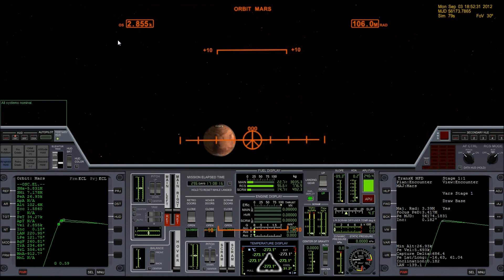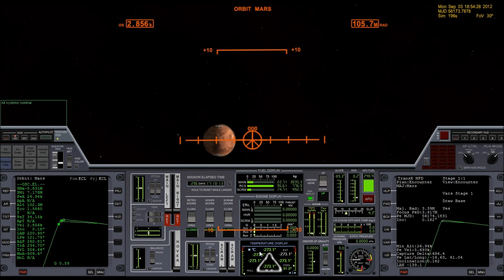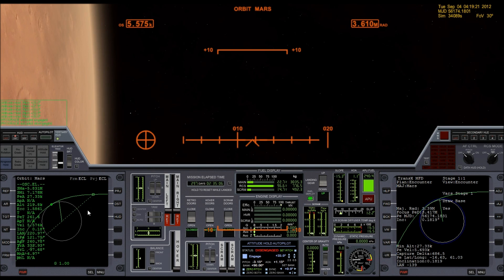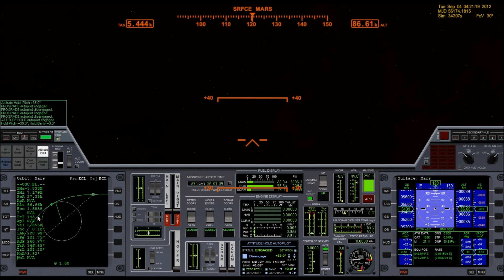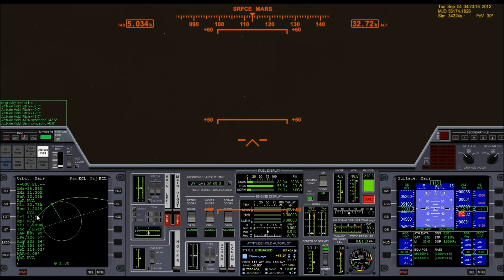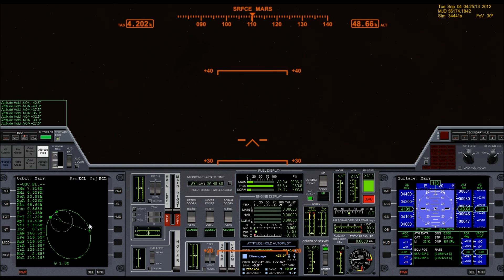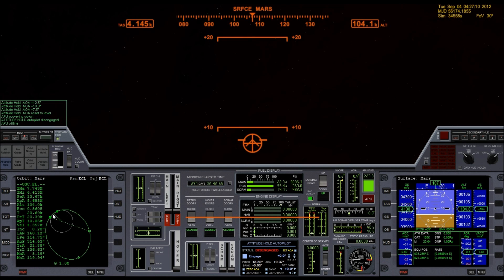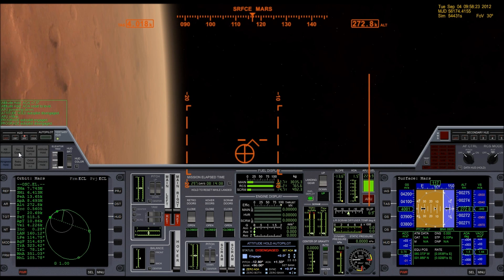Orbiter 2010 - Atmospheric Braking at Mars - Part 1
Sorry about the very poor vocal quality. This video was recorded before I upgraded to a better headset/mic.

What screen recording software do you use? What joystick do you use? What add-ons do you use? Where can I find the XR2 Ravenstar? Where do I download Orbiter? And so on. It's all answered in the FAQ I set up at this link (the link is a google document):